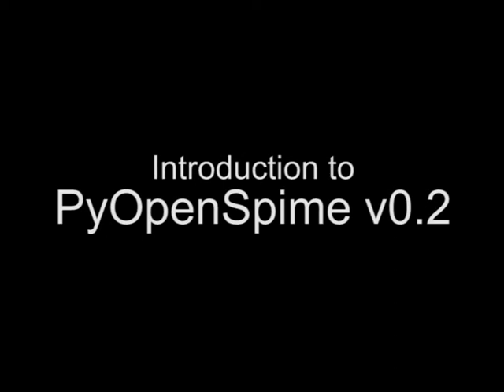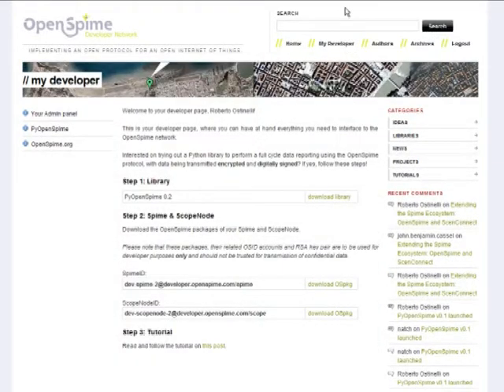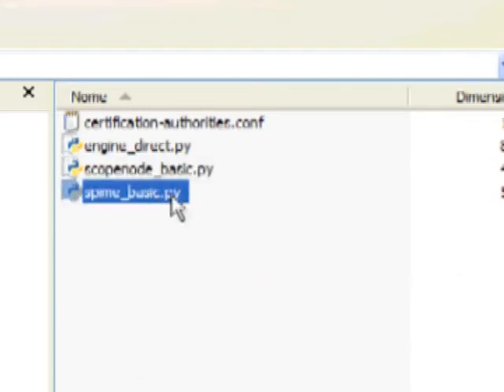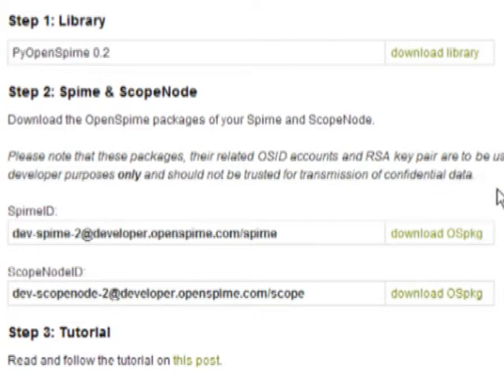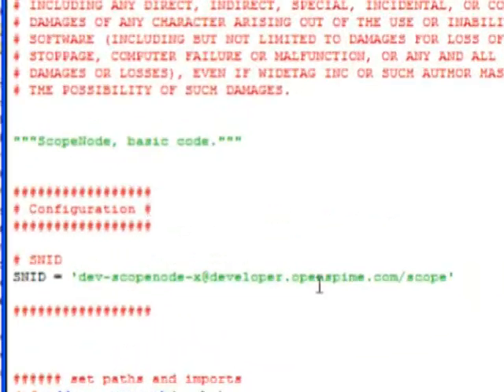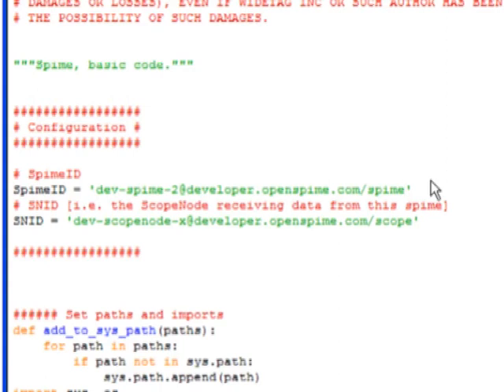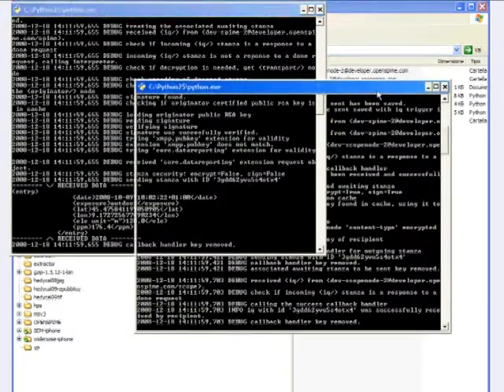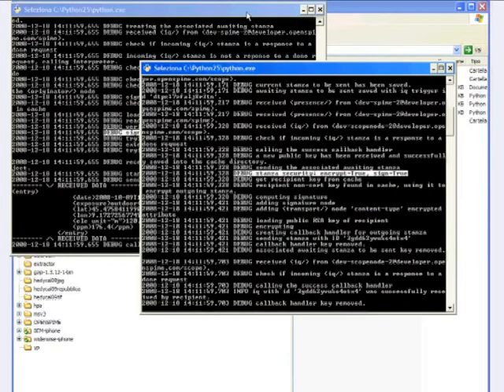An introduction to PyOpenSpime 0.2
A video introduction to the Python OpenSpime library, PyOpenSpime v0.2.